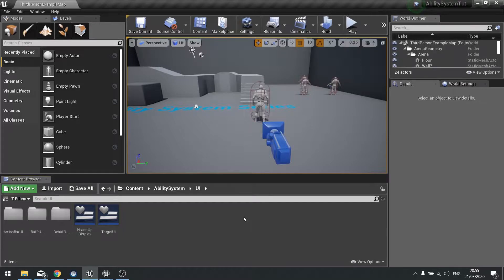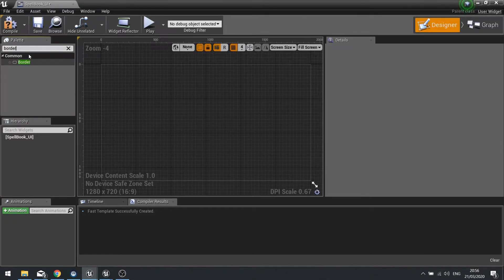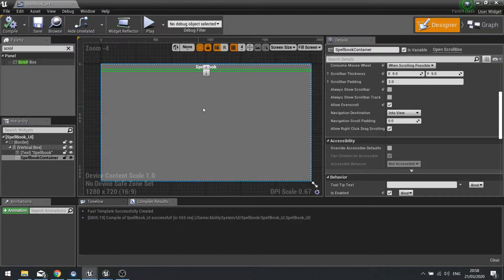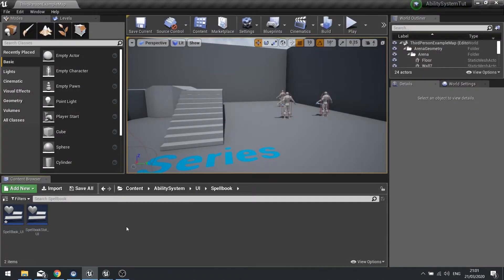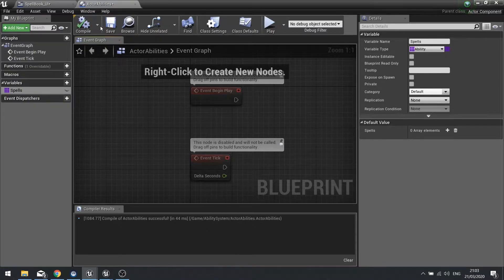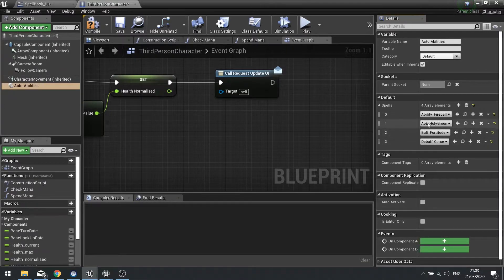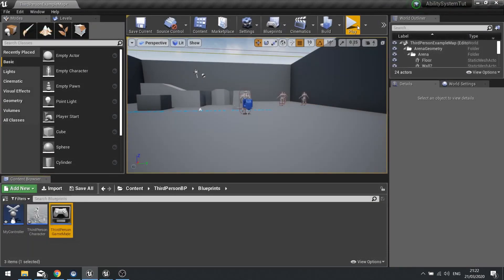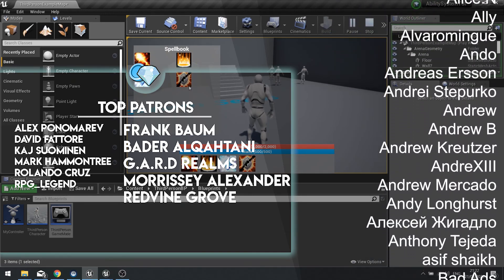Unreal Engine 4 Tutorial - Ability System Pt.17 - The Spellbook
In this series we go through how to create an ability system using only blueprints, including projectiles, area of effects, buffs and debuffs.

Part 17 we introduce the spellbook. A UI window where the player can see and choose their abilities.